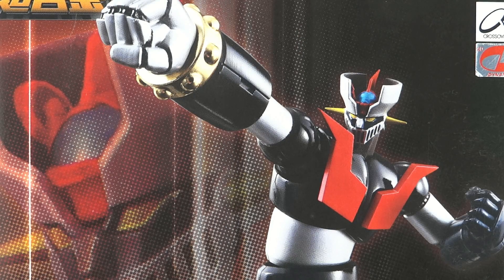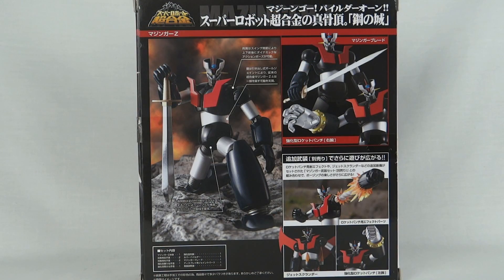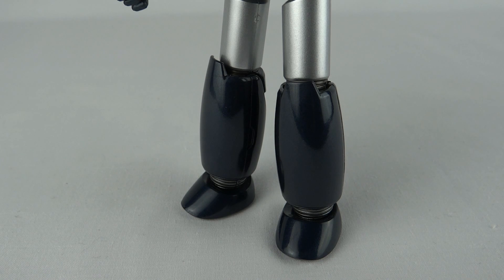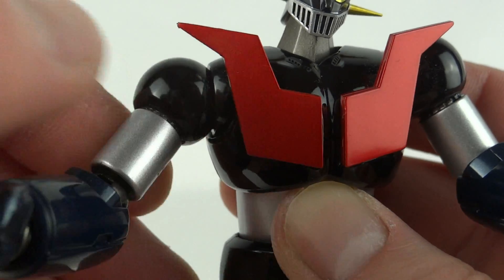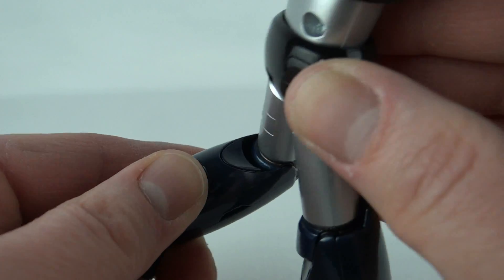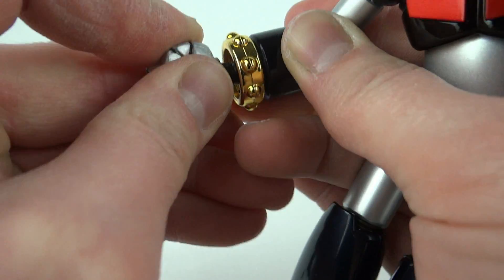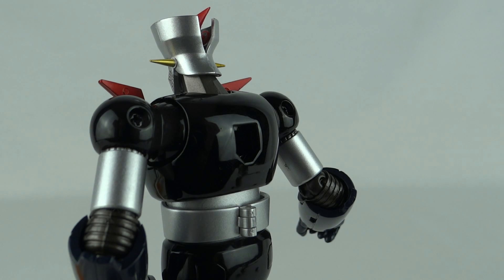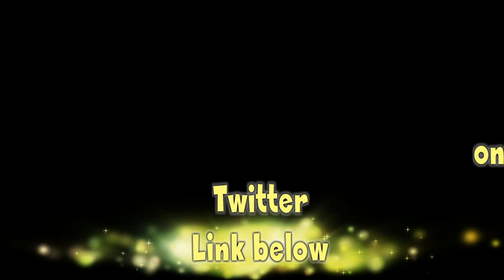Super Robot Chogokin - Mazinger Z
Super Robot Chogokin - Mazinger Z review by ActionJackMan